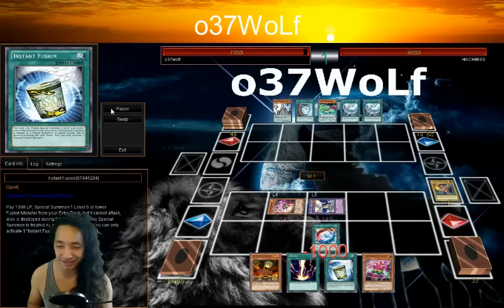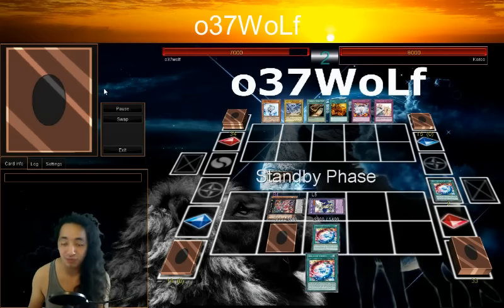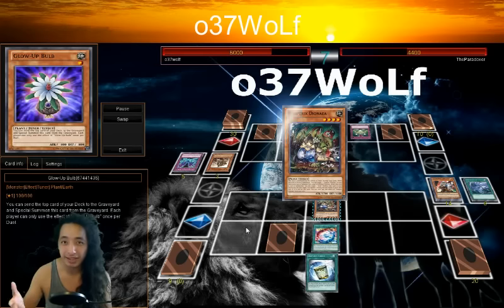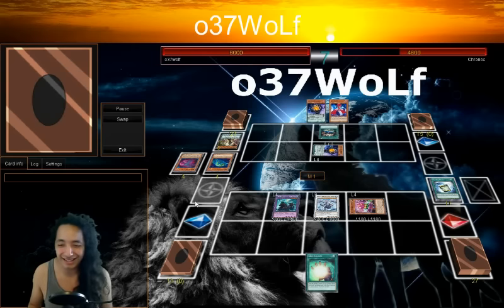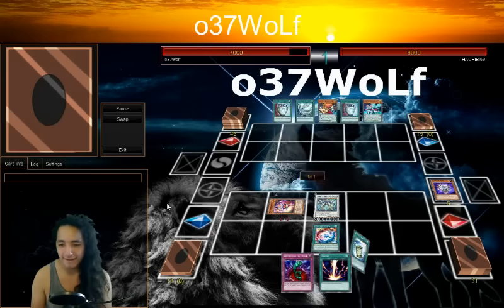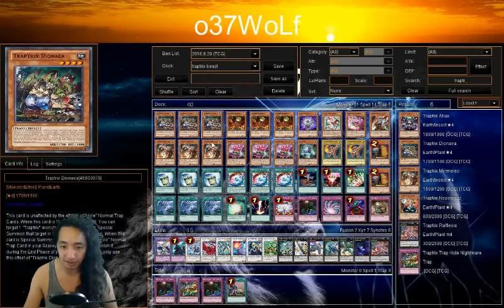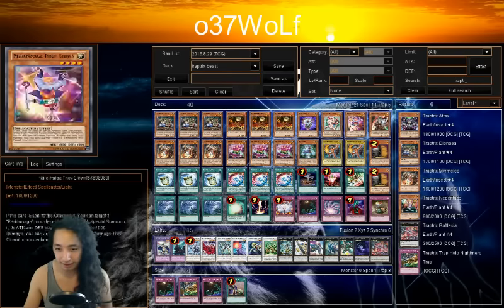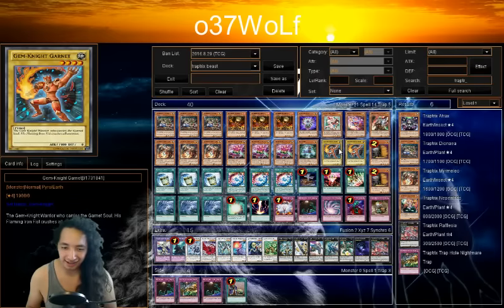Synchro TRIX ( TRIX Synchro) INSANE!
alright guys, ive been working on this deck for around 2 weeks.
it has some strong beast plays(that was bad lol)but it can make insane consistent boards.

Dark synchro
awesome hero heroes
cryston
yugioh
yu-gi-oh!
infernoid
zodiac